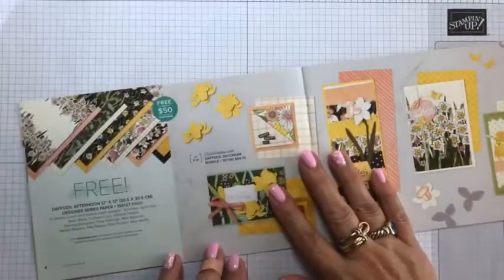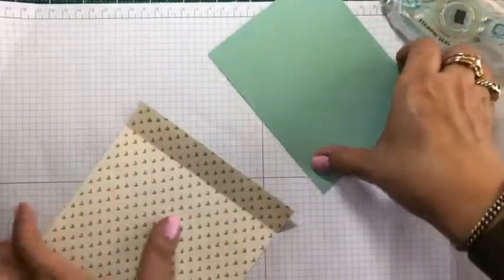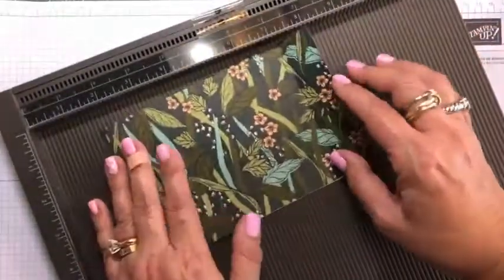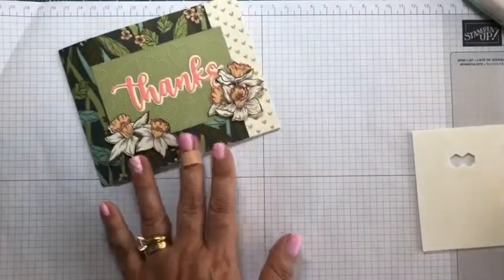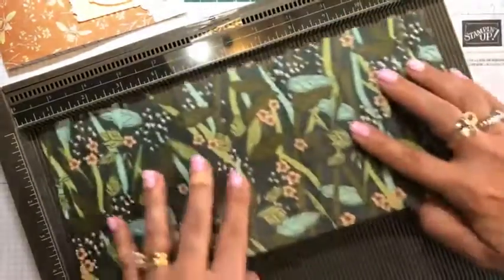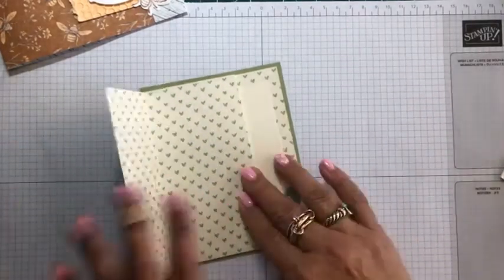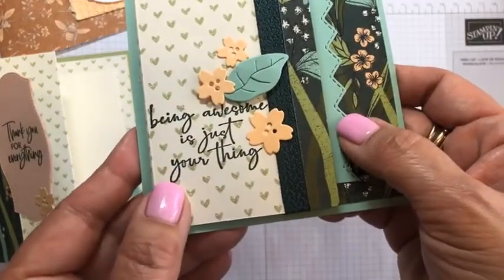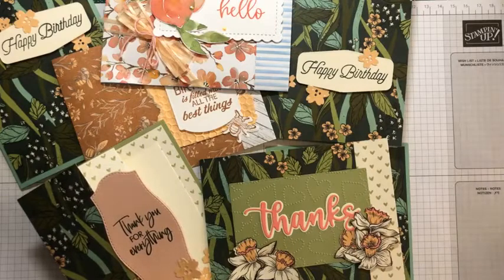Create Quick and Easy Cards with Stampin' Up!'s Daffodil Afternoon Designer Series Paper!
Sharing some card ideas that maximizes the use of pretty papers, Stampin' Up!'s Designer Series Papers, to be specific! Great way to use up our stash so we can make way for newer packs!

Measurements:
Card 1 - 5 1/2" x 5 1/4", score on the 5 1/2" side at 1"
Card 2 - 12" x 4 1/4", score on the 12" side at 5 1/2" and 11"
Card 3 - 11 1/2" x 5 1/4", score on the 11 1/2" side at 4", 6 3/4", n 9 1/2"

Here's the link to the supplies used in the video-

Here's the link to purchase Paper Pumpkin prepaid subscriptions -